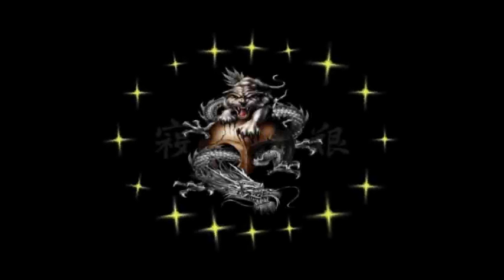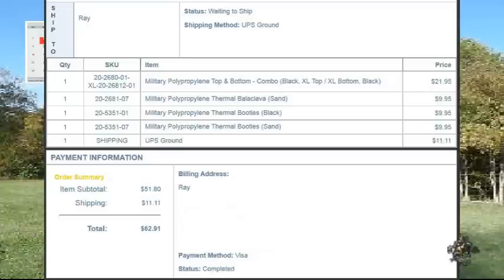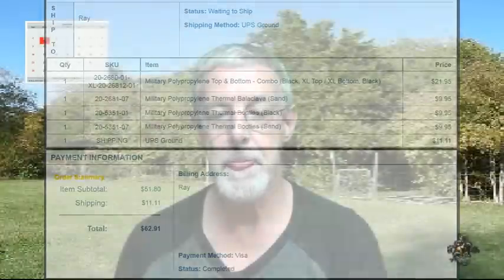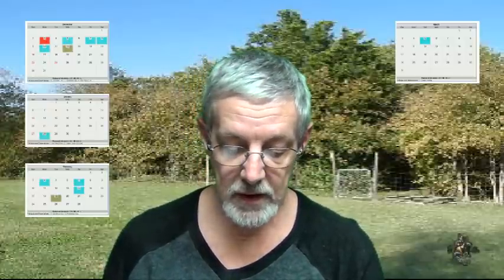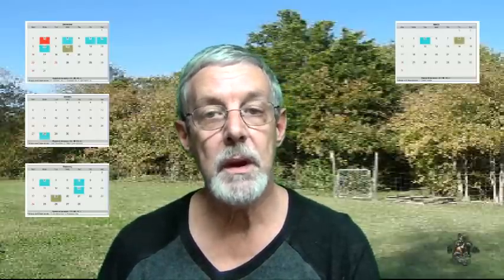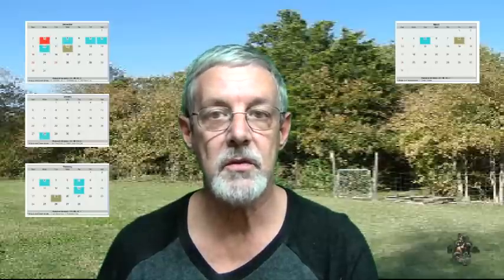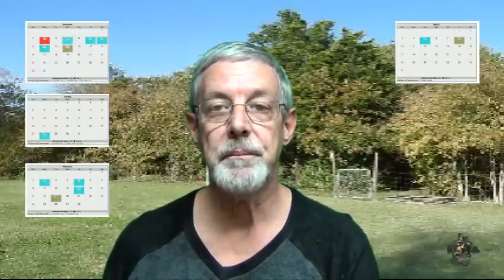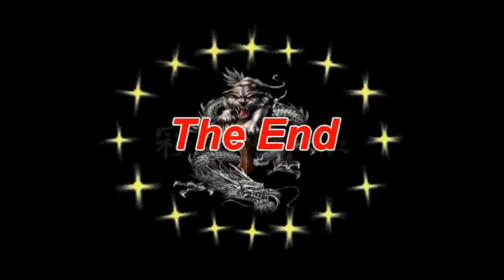Major Surplus & Survival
This is kind of a FYI and a public service message ;-))